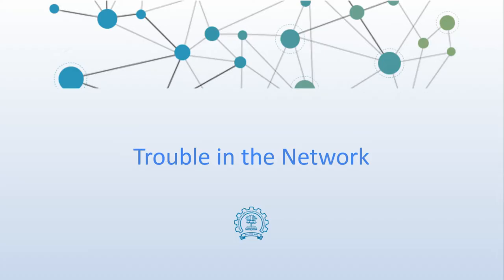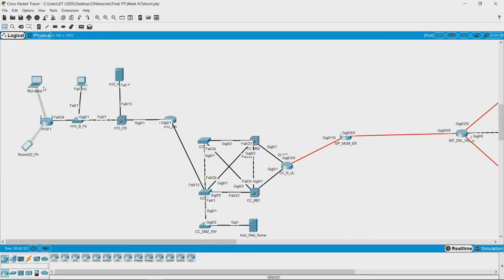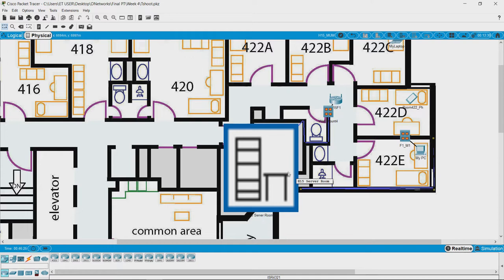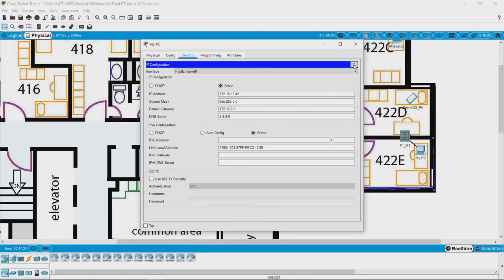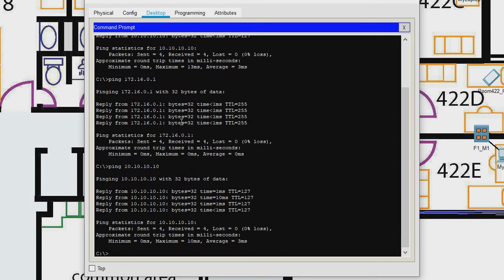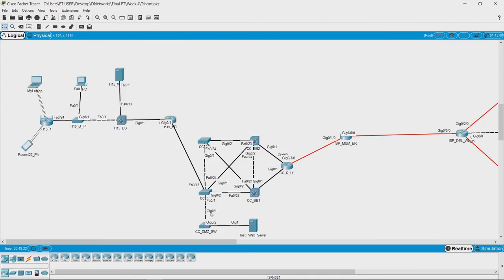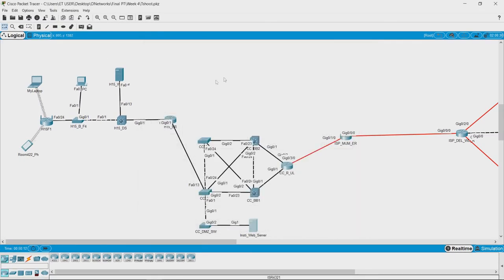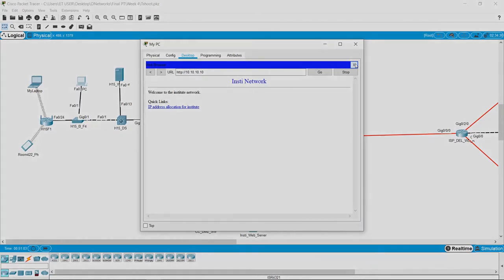Week 4 Lesson 7.1 Troubleshooting Challenge 1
In this video we demonstrate an attempt to trouble shoot a network.